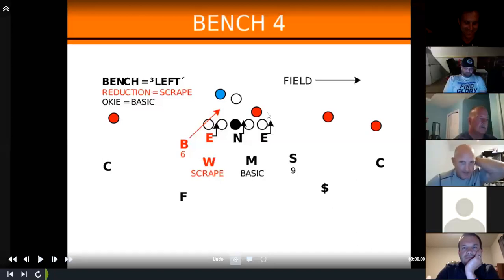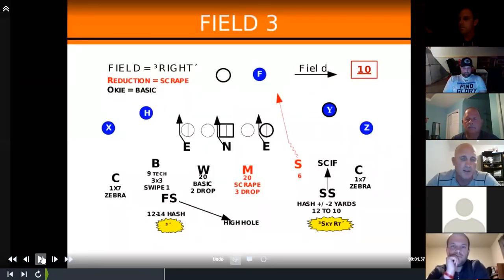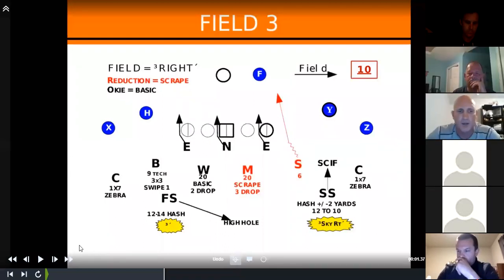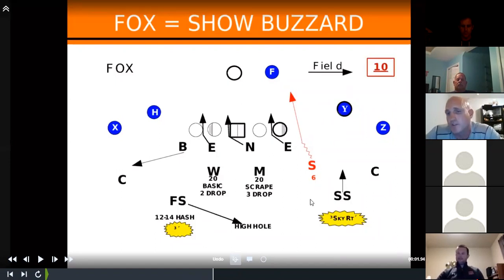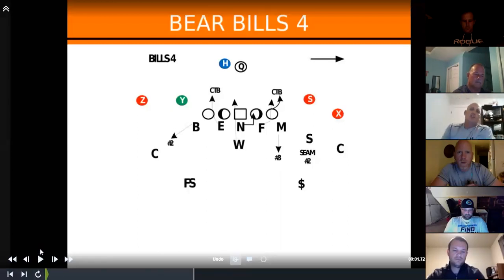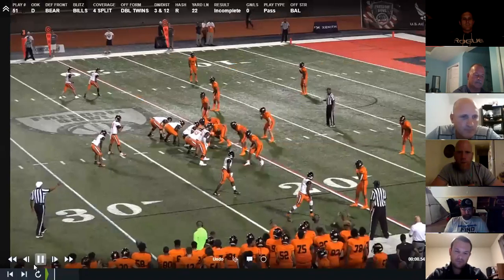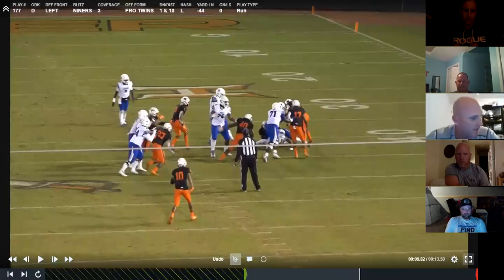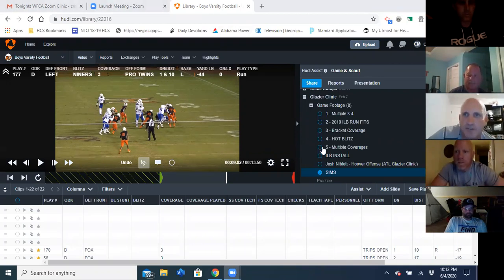Chad McGehee - Hoover HS AL - Sim Pressures